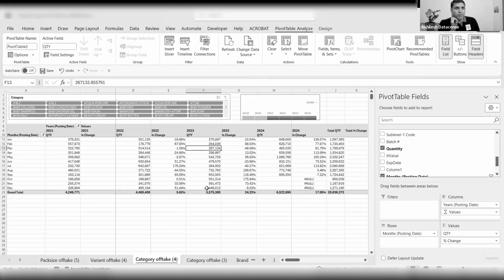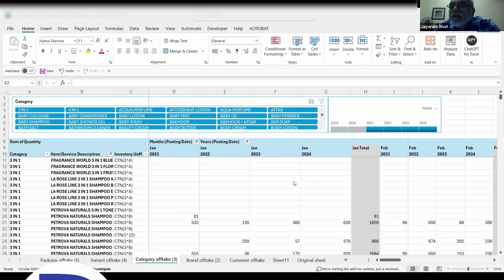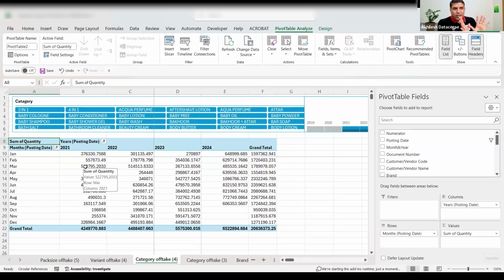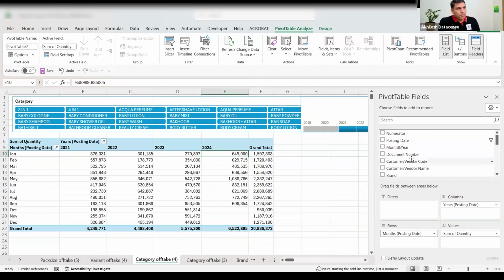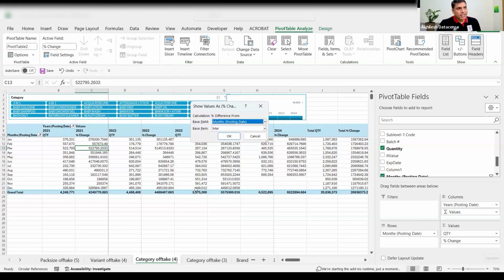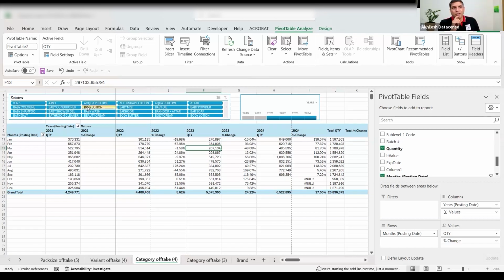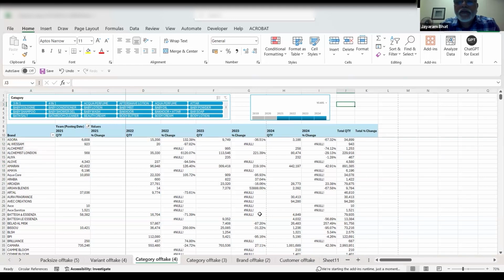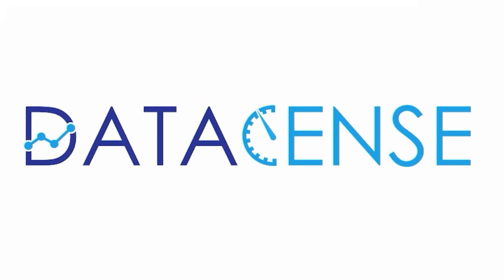Year-over-Year (YoY) Rate in Pivot Tables | Excel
Discover how to easily compare this year and last year using the 'Difference From' feature in Excel PivotTables.